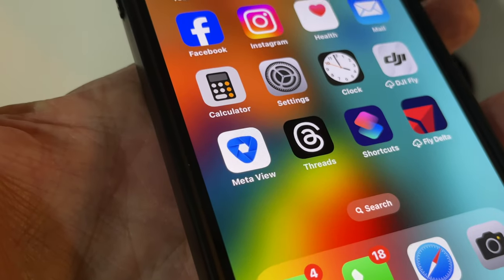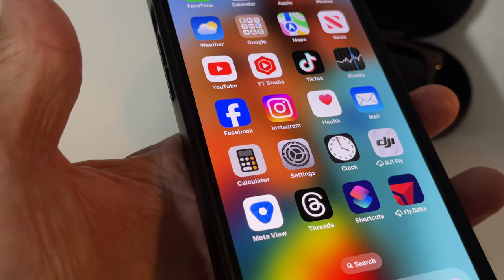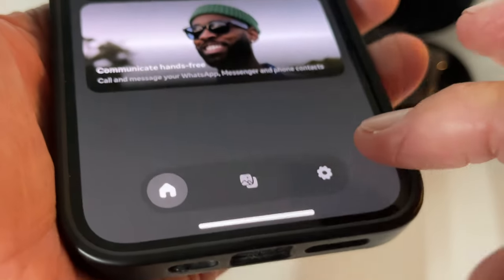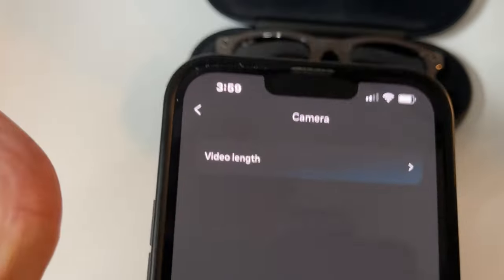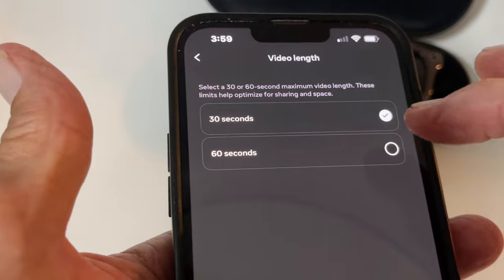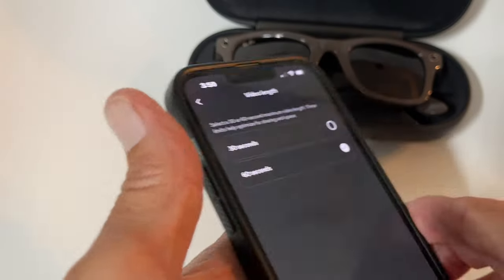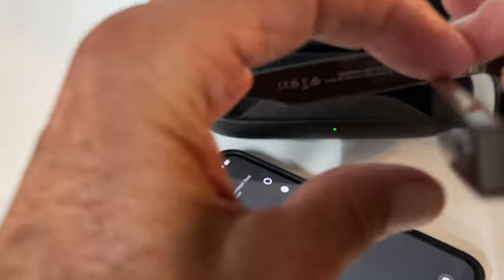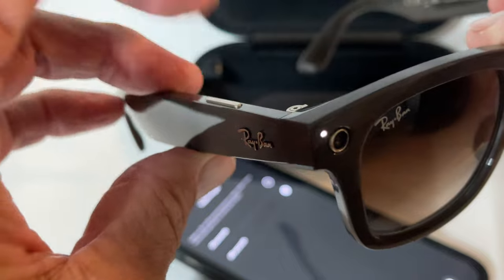How to set the length of Videos on Ray Ban Stories Sunglasses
Ray-Ban Stories frames cannot be replaced with prescription lenses and attempting to do so will invalidate the warranty.
RAY-BAN STORIES: The new way to capture, share and listen.
CAPTURE THE WORLD AS YOU SEE IT: Take photos and videos hands-free and stay immersed in the moment with the dual 5MP camera. It automatically adjusts to the light around you for high resolution photos and quality video for up to 60 seconds.
SOUND IT OUT: Discrete open-ear speakers with 3 built-in microphones capture sound in all directions so you get rich voice and sound quality for calls and videos.
NEVER BREAK YOUR RHYTHM: Pause your song, take a photo or record a video with a single touch thanks to the hyper-responsive touchpad. Use Facebook Assistant voice control to  capture hands-free, just by saying “HEY FACEBOOK…”.
SHARE YOUR STORIES: The Facebook View App is your smart glasses operating system and content sharing companion, designed to enhance your social storytelling. Easily import, view and manage your photos and videos, create unique content with new editing tools and share what you’ve created directly to Instagram, Facebook and WhatsApp.